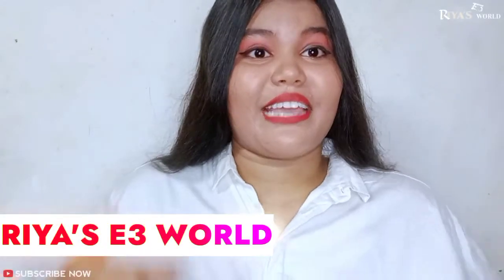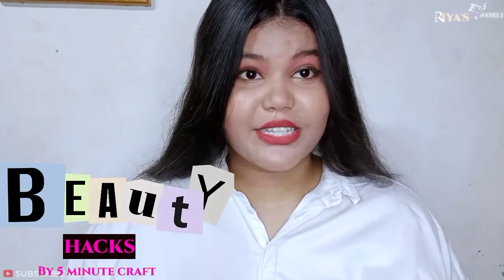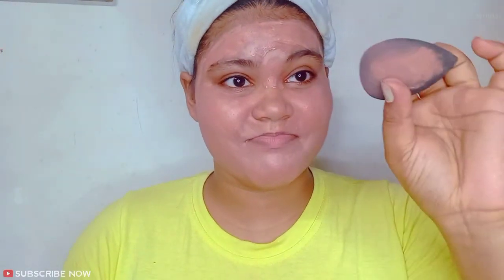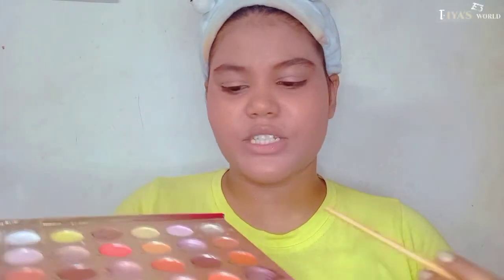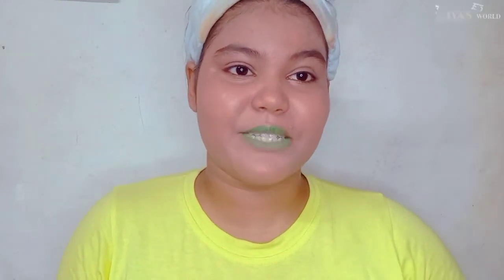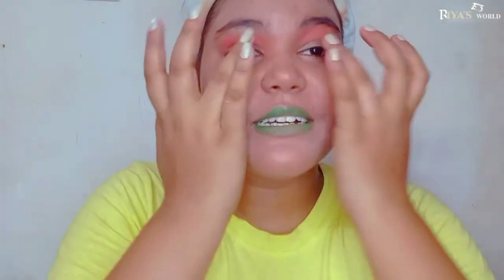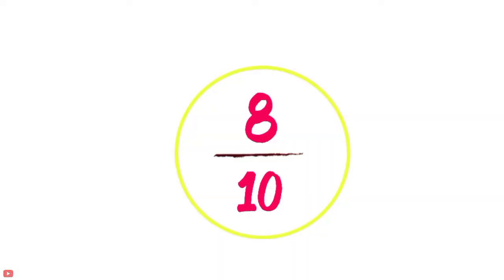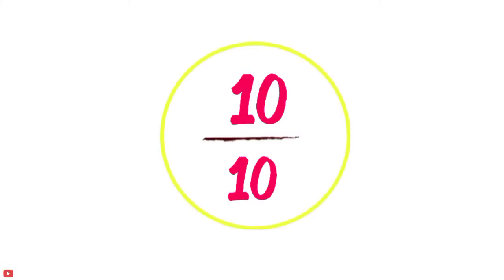Testing Makeup Hacks || By 5 Minute Crafts || Honest Review || By RIYA'S E3 WORLD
hello friends video ko like👍 dena mat bhule or Han comment karke jarur bataye is tarha ke video or banao ya nahi🙏

If you have any Problem|Suggestion|Request|Question then pleaseeeeeeeee

It is totally free, so plz support na💖🙏

Lots of love♥️
Stay safe🤗
Be healthy🌈☀️
Tata🤙